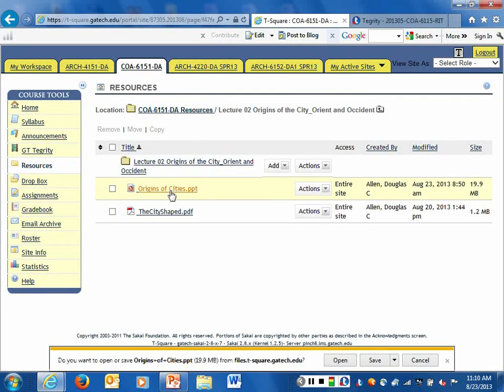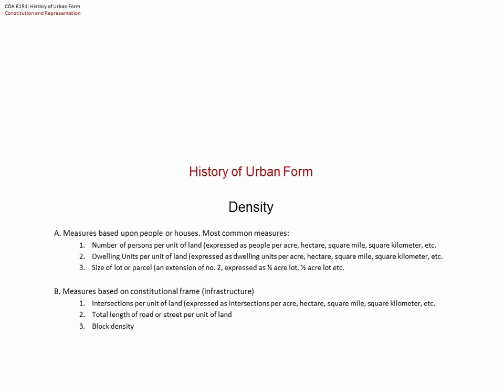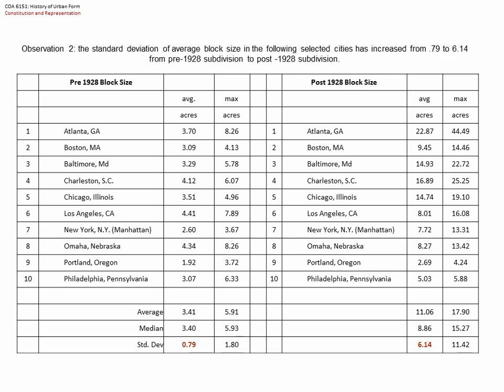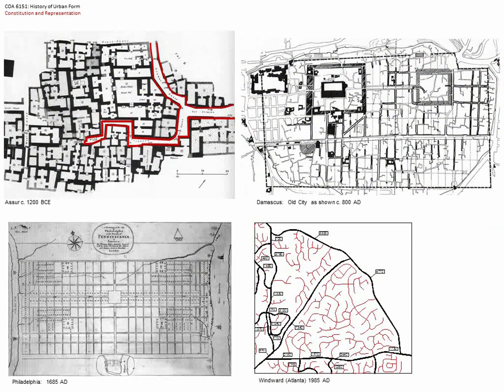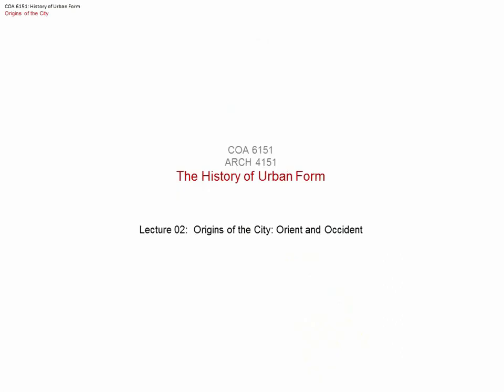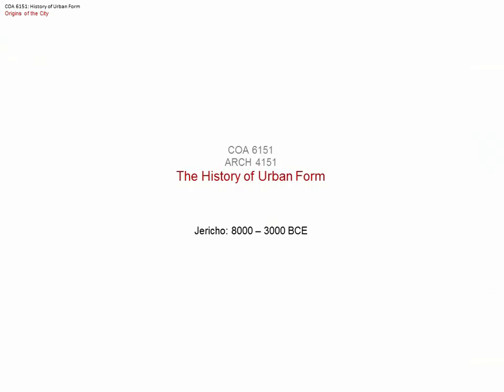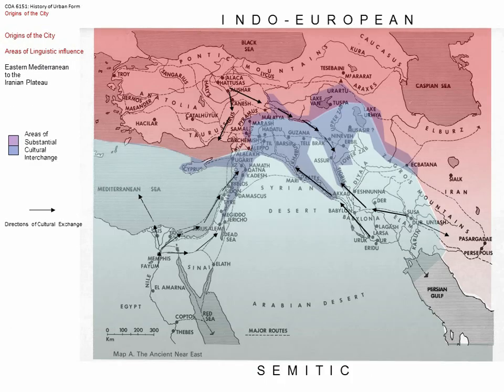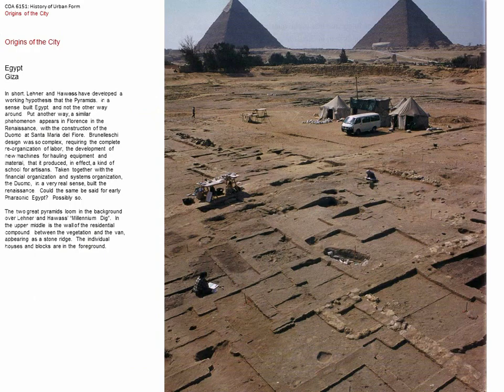Lecture 02 Origins of Cities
Remaster working is beginning now.